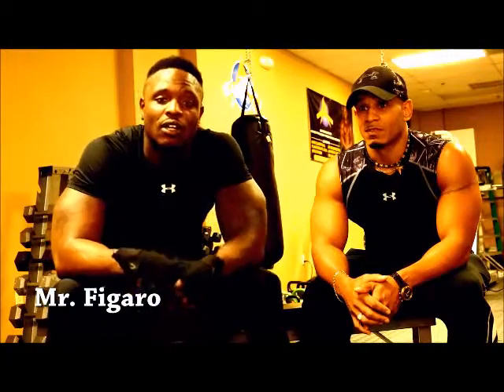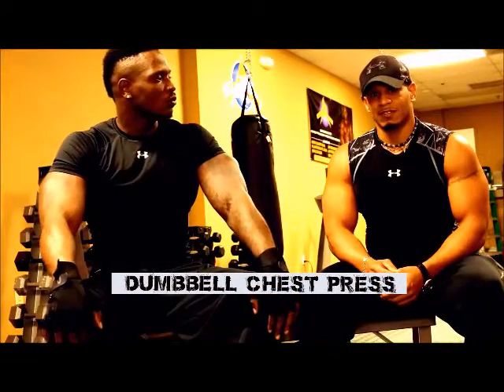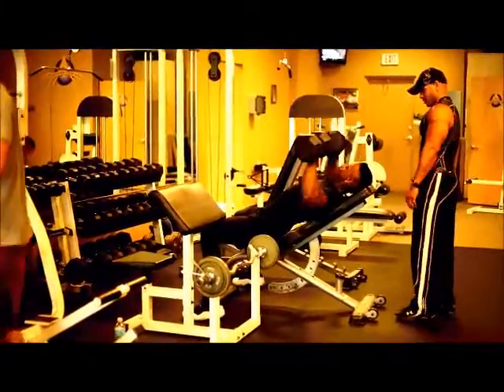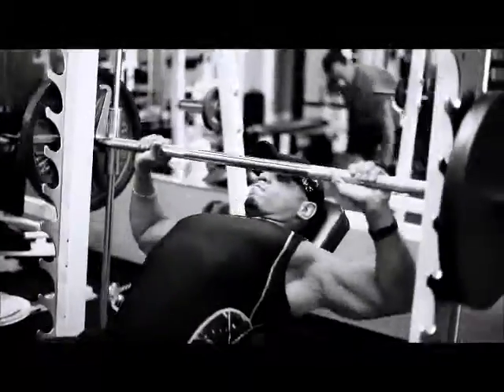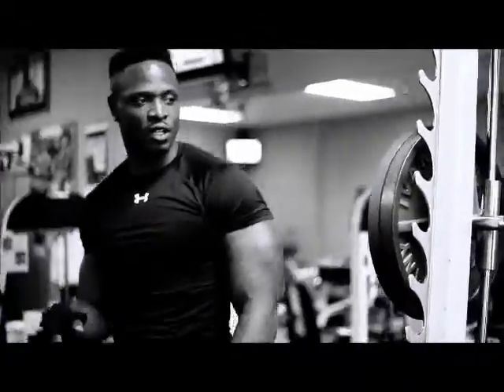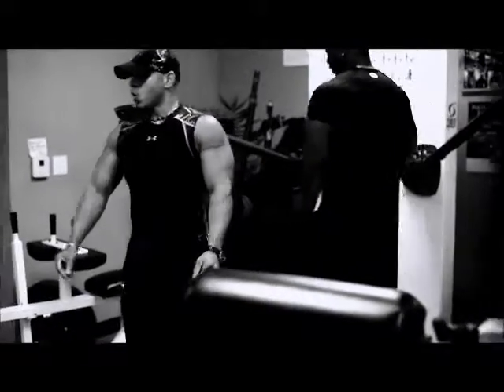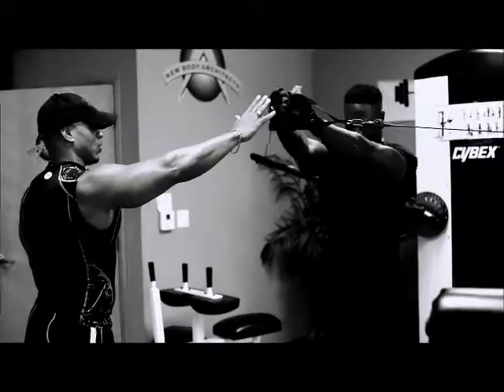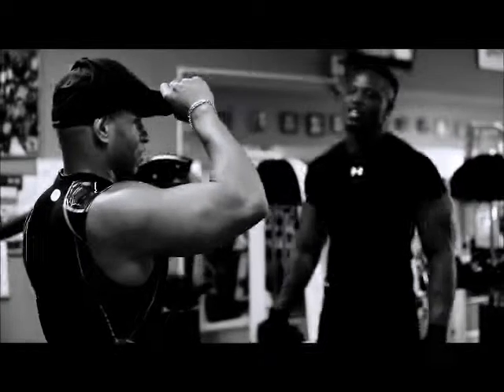Chest workout with Mr. Figaro at New Body Architects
Owner of New Body Architects Dennis Sheppard workouts a chest routine with up and coming R&B Artist Mr. Figaro.